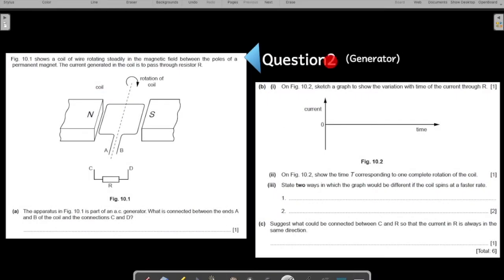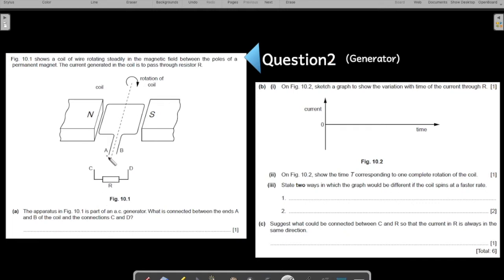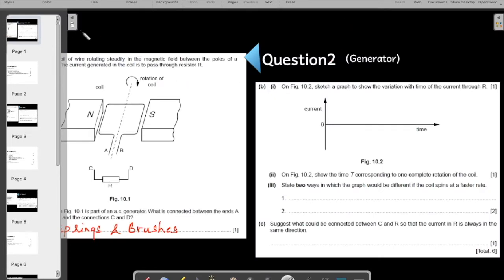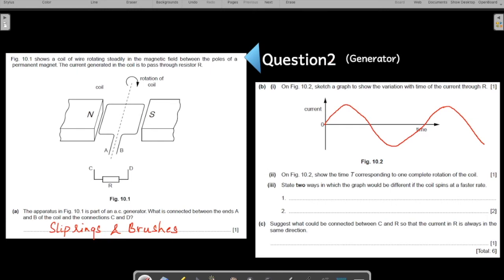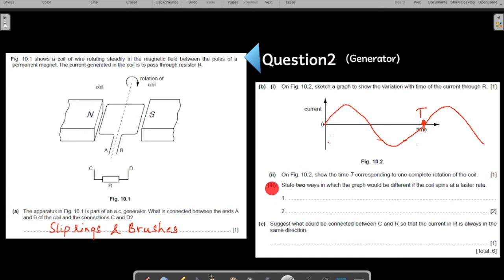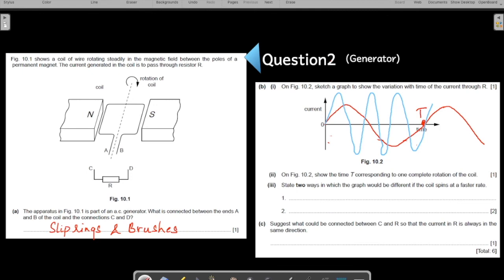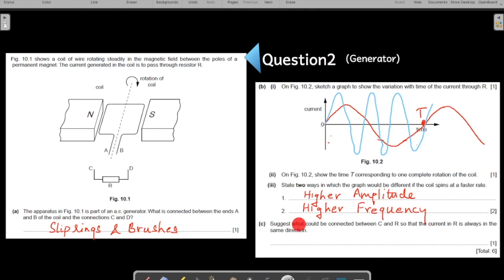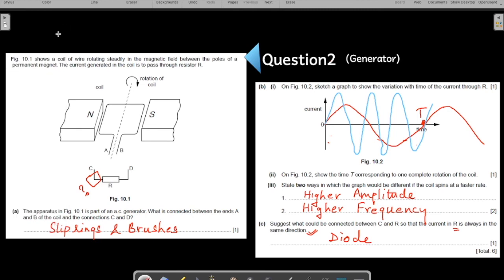Electromagnetism: IGCSE Past paper Question 2